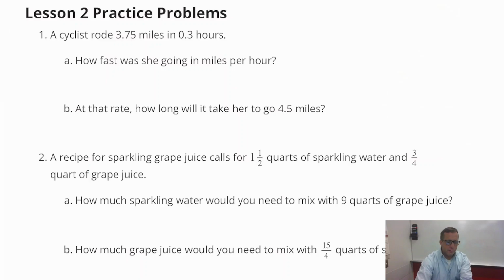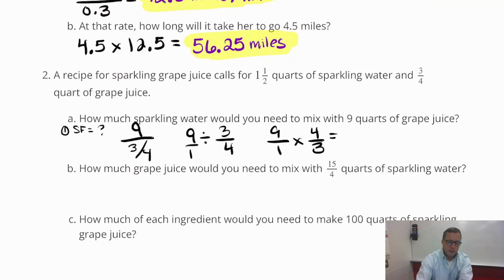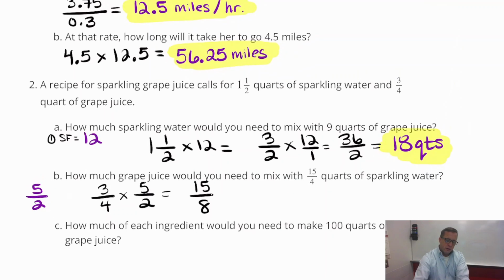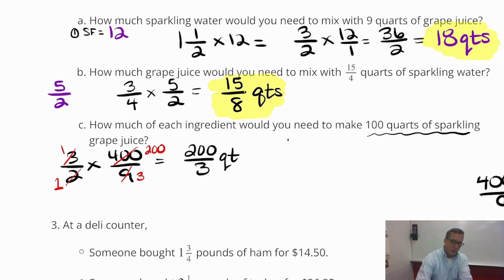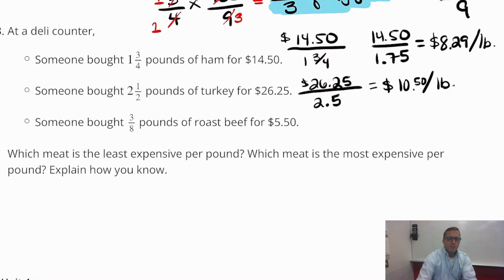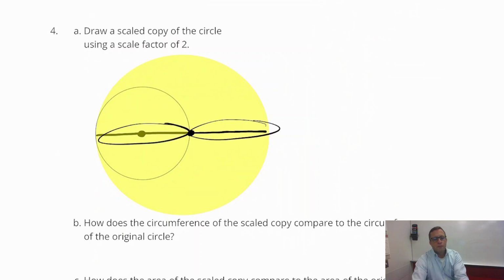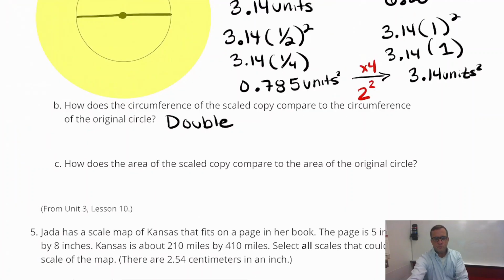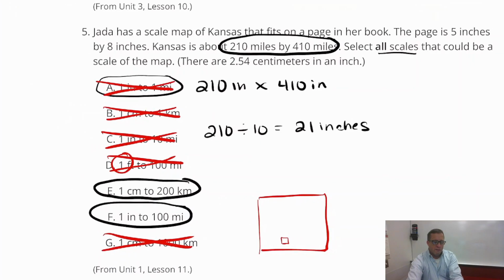Unit 4, Lesson 2 Practice Problems (7th Grade Illustrative Math) IM 7.4.2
This video covers the practice problems from Unit 4, Lesson 3 of 7th Grade Illustrative Math.